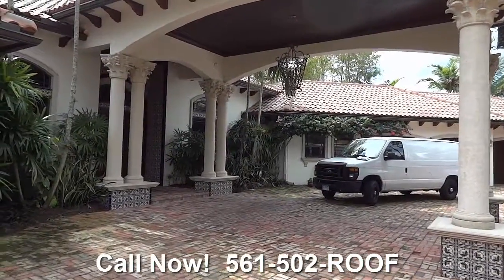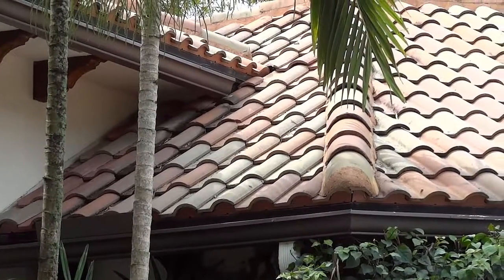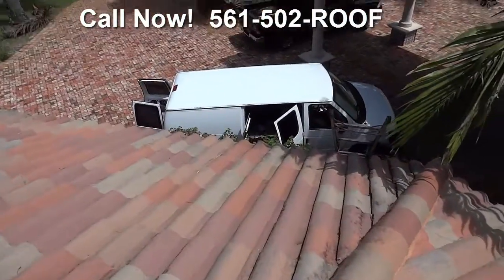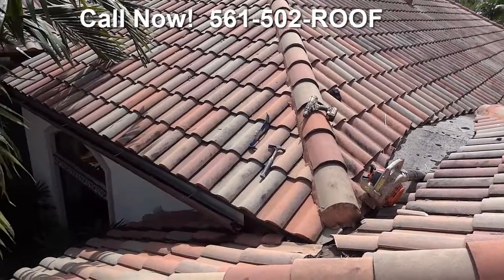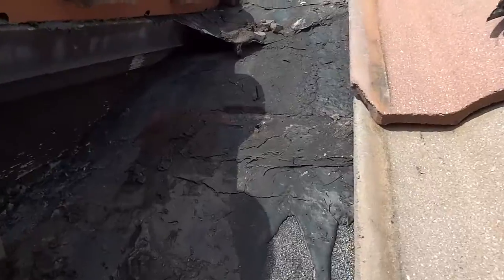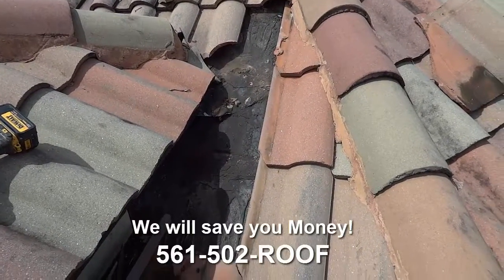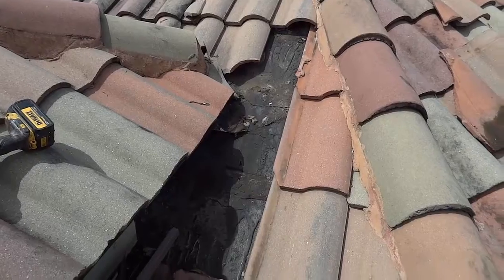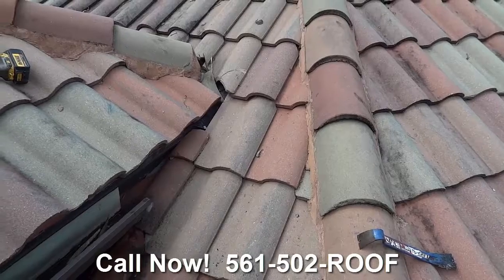ROOF REPAIR NORTH PALM BEACH 561-502-ROOF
ROOF REPAIR NORTH PALM BEACH 561-502-ROOF ROOF REPAIR North Palm Beach Fl  FLORIDA FL 561-502-ROOF
Call Today! Save Money! Fast Friendly Service...One Call Does it All! We are a pleasure to deal with.